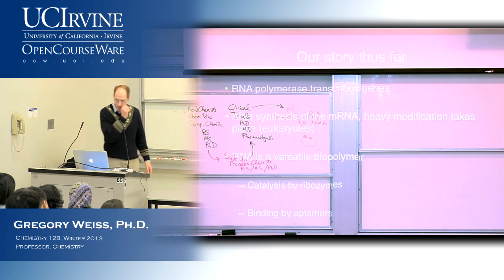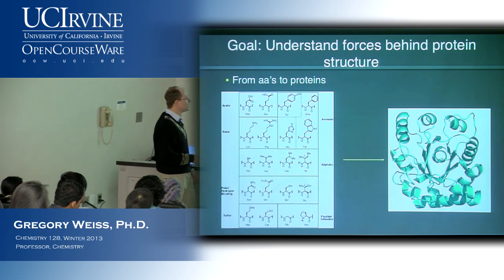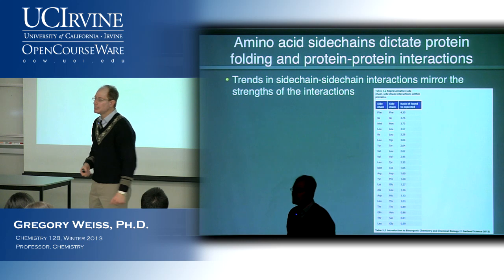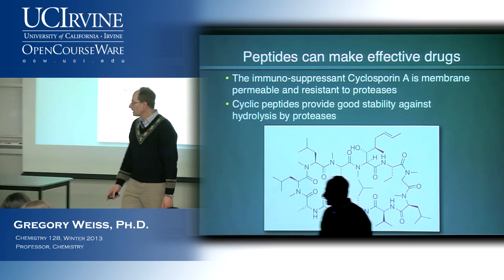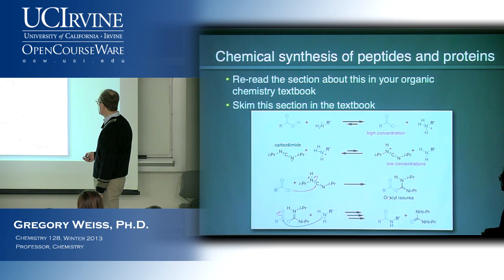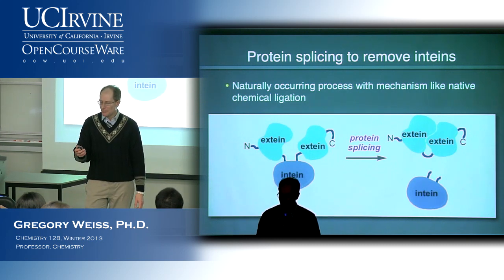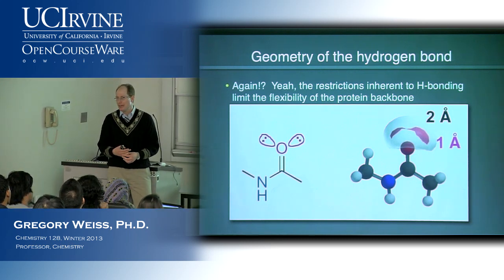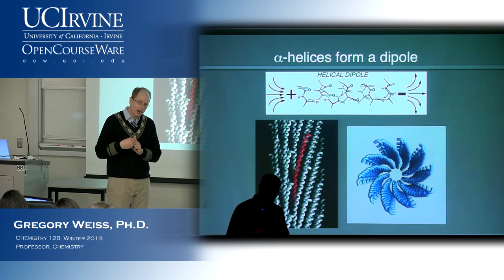Introduction to Chemical Biology 128. Lecture 10. Proteins and Amino Acid Conformations.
UCI Chem 128 Introduction to Chemical Biology (Winter 2013)
Lec 10. Introduction to Chemical Biology -- Proteins and Amino Acid Conformations -- Part 1
Instructor: Gregory Weiss, Ph.D.

Description:  Introduction to the basic principles of chemical biology: structures and reactivity; chemical mechanisms of enzyme catalysis; chemistry of signaling, biosynthesis, and metabolic pathways.

This video is part of a 18-lecture undergraduate-level course titled "Introduction to Chemical Biology" taught at UC Irvine by Professor Gregory Weiss.

Index of Topics:
0:19:40  RNA
0:22:14  Proteins: of Primary Importance
0:28:38  Peptides and Protein are Directional
0:32:39  Useful to Know: pKa Values
0:35:14  Amino Acid Sidechains Dictate Protein Folding and Protein-Protein Interactions
0:42:05  Peptides Can Make Effective Drugs
0:49:29  Chemical Synthesis of Peptides and Proteins
0:59:51  Protein Splicing to Remove Inteins
1:04:31  Protein Structure: The Sum of Lots of Little Forces
1:15:10  a-Helices Form a Dipole

Required attribution: Weiss, Gregory Introduction to Chemical Biology 128 (UCI OpenCourseWare: University of California, Irvine), [Access date].